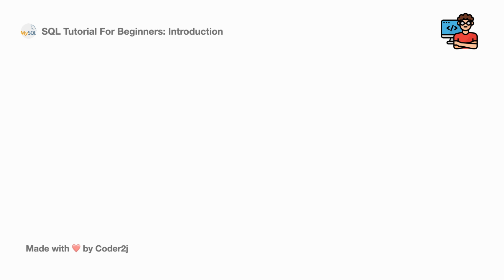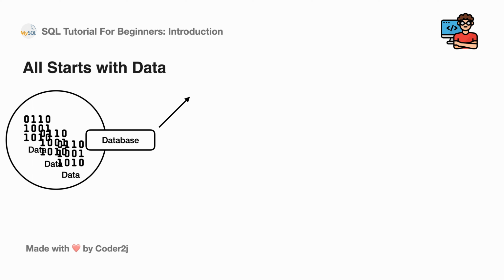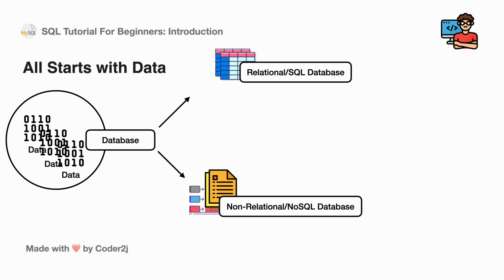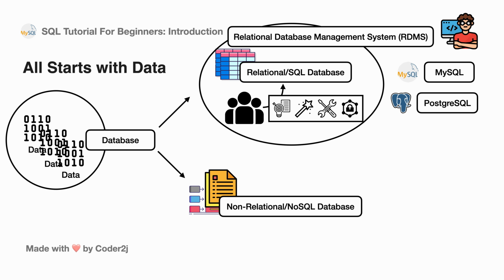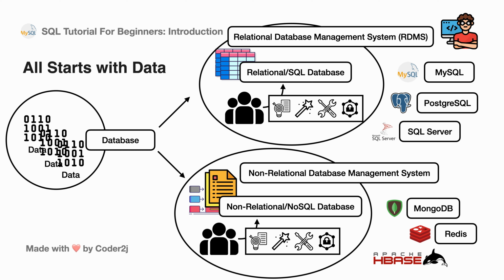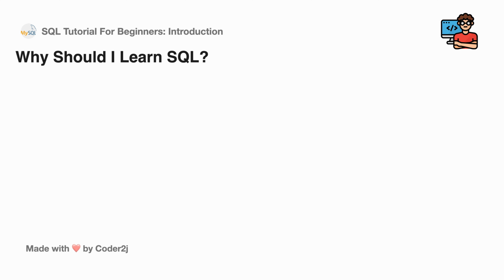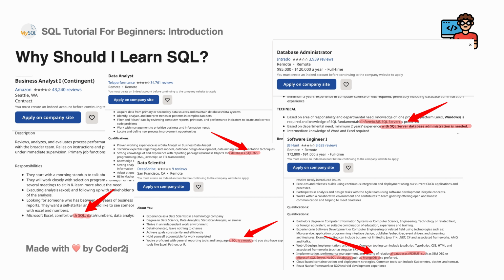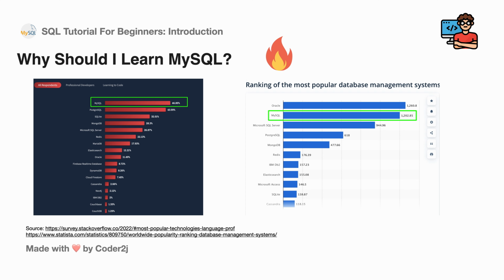SQL / MySQL MUST KNOW Intro | SQL Tutorial For Beginners (MySQL) P1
VIDEO CONTENT 📚
Today we start a new tutorial series: SQL Tutorial For Beginners based on MySQL. In this video, I will introduce SQL, MySQL, and more. Sounds exciting? Let’s get started!

Throughout the course, you will learn:
00:00 - Intro
00:49 - Database / SQL Critical Concept
03:41 - What is SQL?
04:07 - Why Should I Learn SQL?
05:01 - What is MySQL?
05:21 - Why Should I Learn MySQL?
06:14 - What's Next?